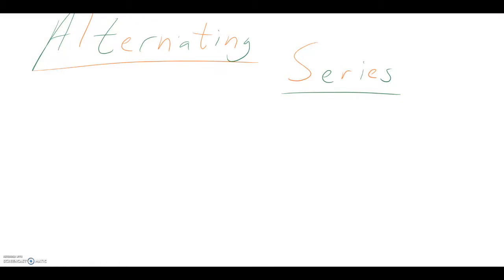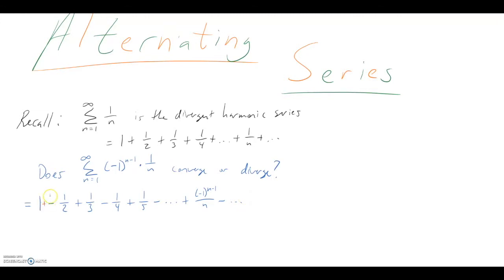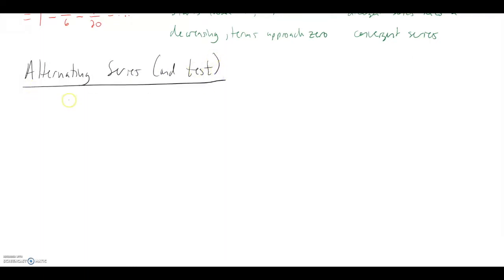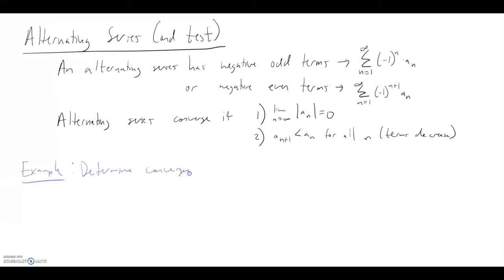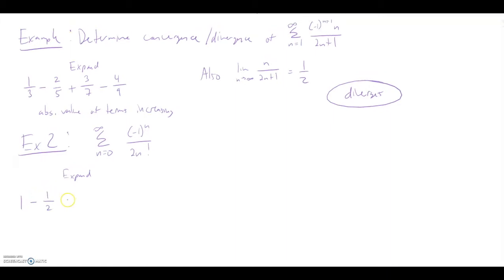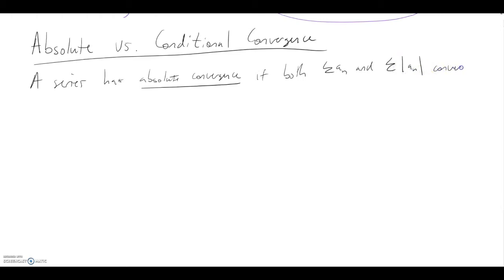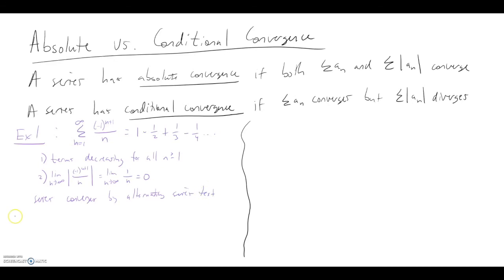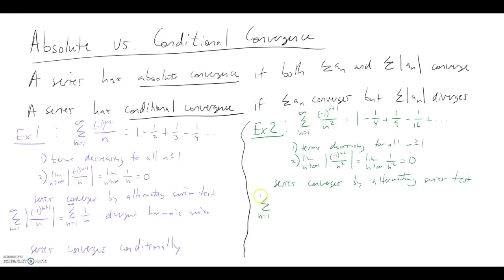SEQUENCES AND SERIES - Alternating Series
Conditions for convergence/divergence of alternating series and definitions for absolute and conditional convergence